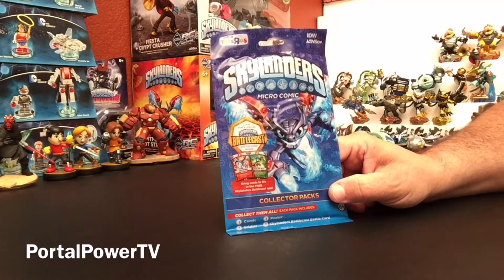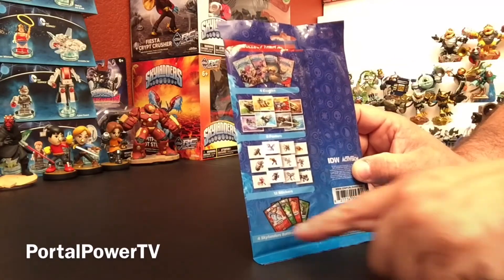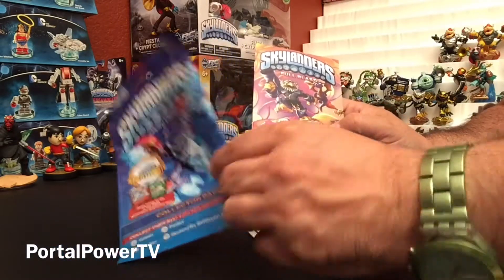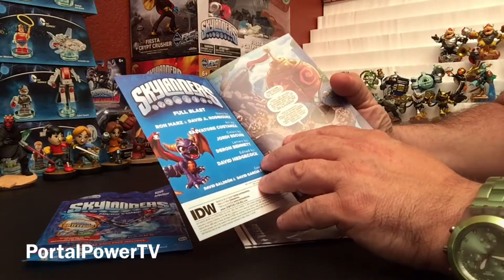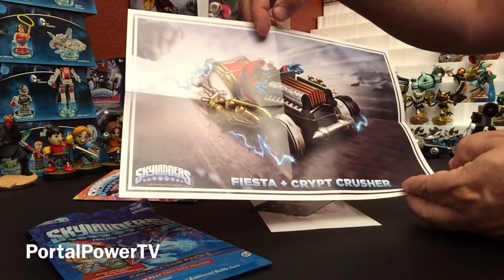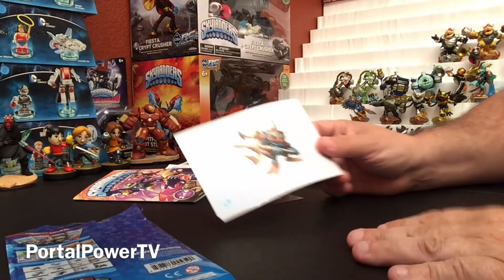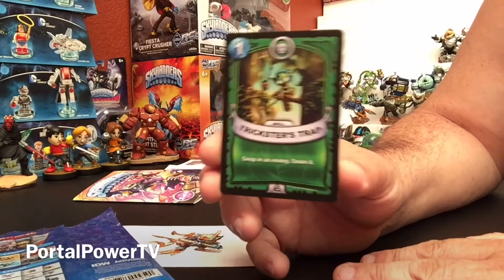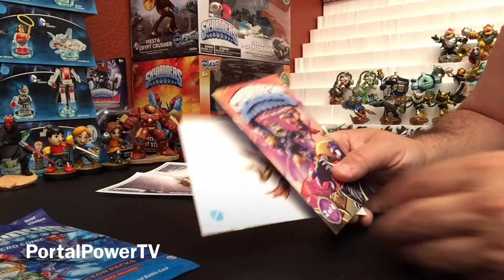Skylanders Micro Comic by IDW Publishing - Comic 2 of 4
Many of your may remember the 6 Micro comics that came our for Skylanders last year. 3 of them were accompanied by a Legendary Trap (which was a Toys R Us Exclusive) and 3 were sold by themselves and at multiple retailers. WELL. There are NEW Micro Comics. According the packaging that I pick up at Toys R us, there will be 4 comics all together. They appear to be in "Blind Bag" type packaging, which is unfortunate, because if that is true - God only knows how many packs you will ultimately have to buy to get all 4 comics. What's more is, that in addition to the 4 Micro Comics... there are 4 Battlecast Cards, 8 Posters, and 12 stickers to collect within the packs, yet only 1 of each comes in each pack.
ARE YOU SERIOUS??
Well, watch this video and see what we get in this pack - I'm sure there will be more to come!